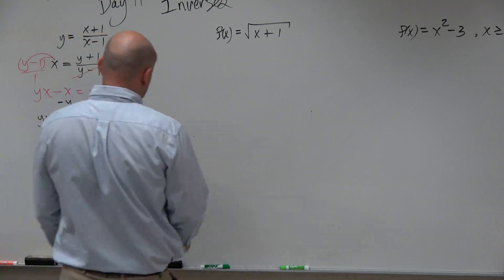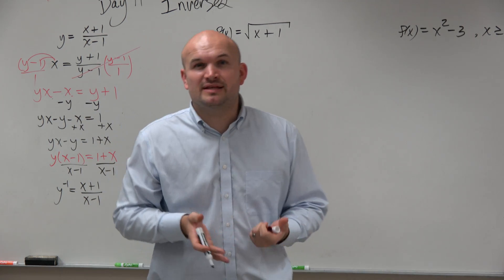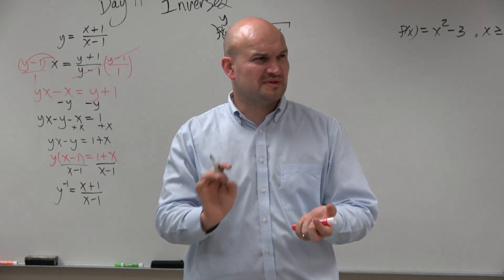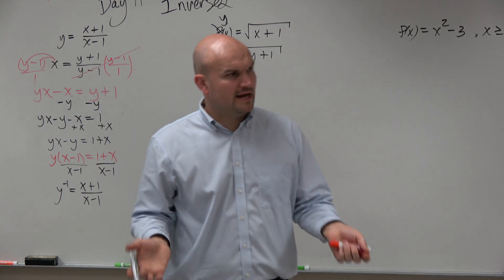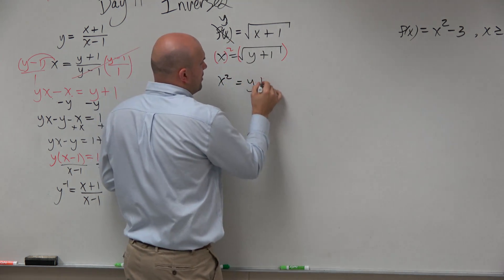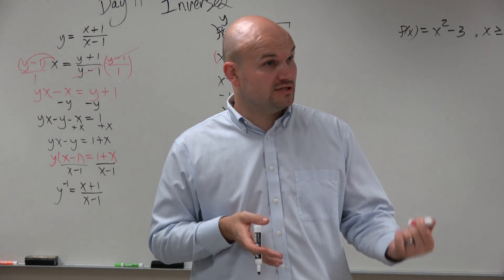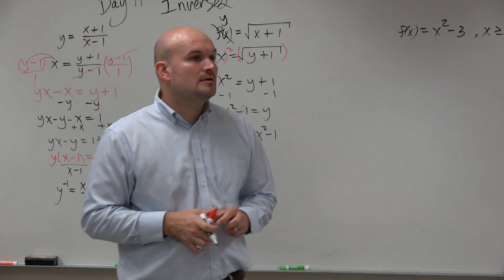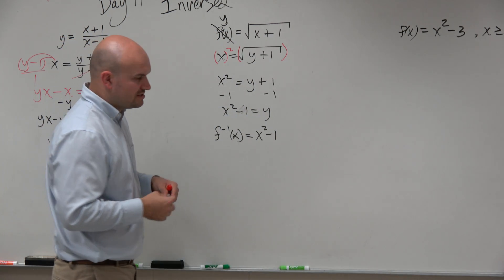Find the inverse of a square root function